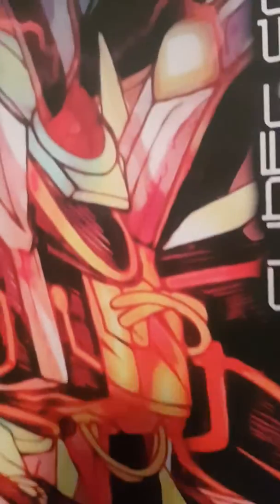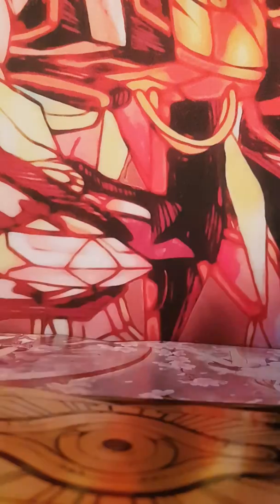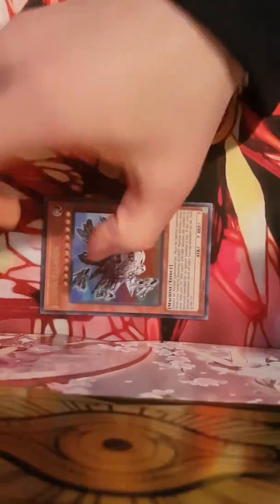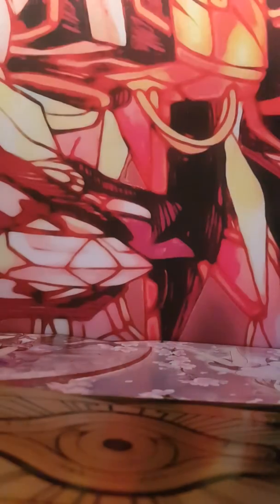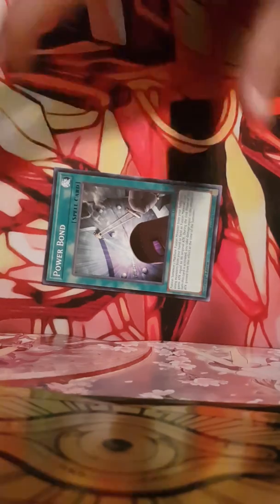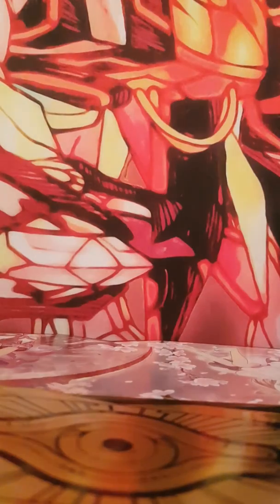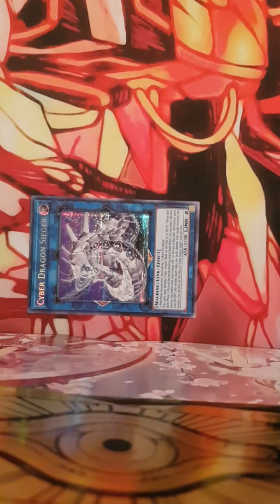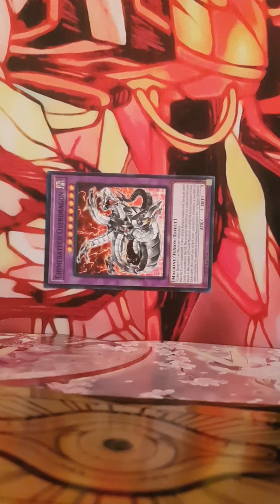My new cards and playmat